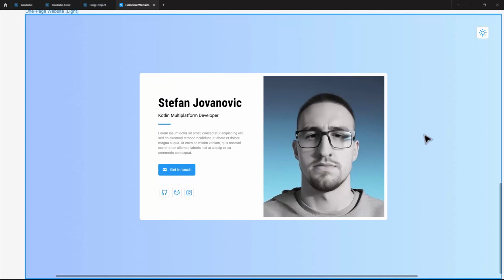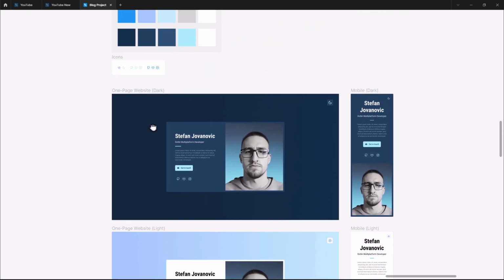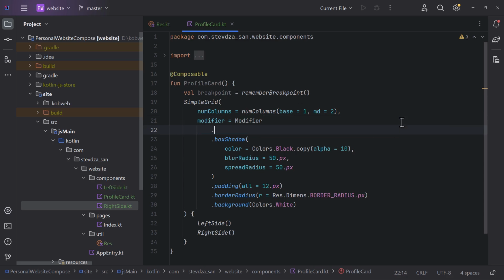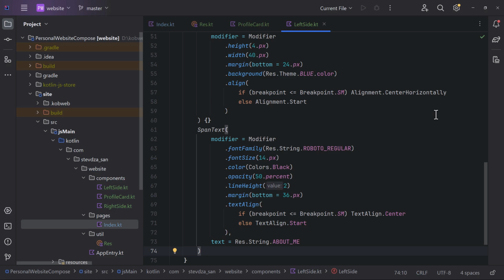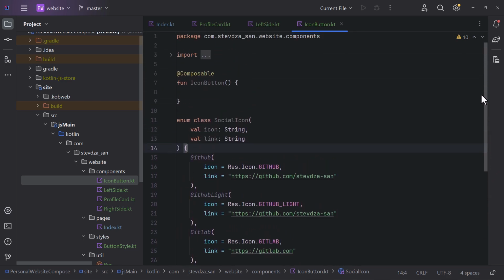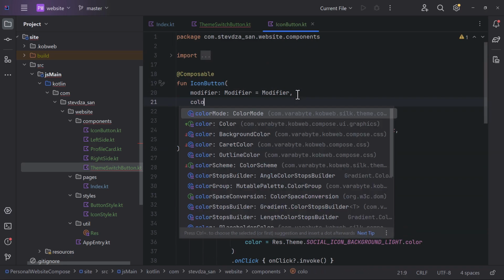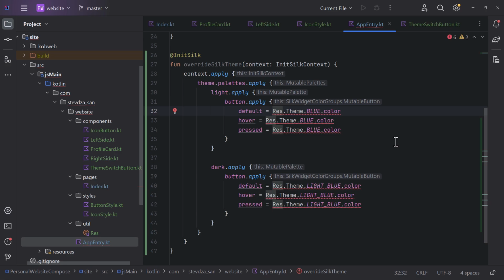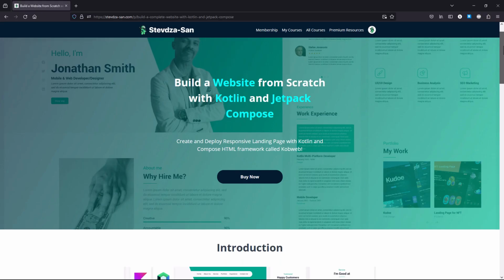Build a Complete One-Page Website with Kotlin and Compose HTML in less than 30 Minutes!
🔶 #1 AI for Android Studio

⌚Timestamps
0:00 - Introduction
0:51 - Project Creation
3:12 - Create Resource Object
4:06 - Design Project Preview
4:52 - Launch the Website
5:39 - Create a ProfileCard component
9:54 - Define the RightSide of the ProfileCard
10:28 - Define the LeftSide of the ProfileCard
13:22 - Transition and Click behaviour of the Button
15:29 - Custom IconButton component
19:49 - Dark Theme Implementation
24:02 - Customize a default Button Style
25-36 - Exporting the Website
26:48 - Deploy the Website on a Hosting
28:40 - Build a Complete Landing Page
28:55 - Download My App